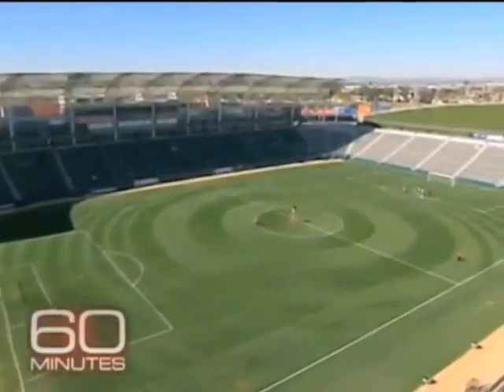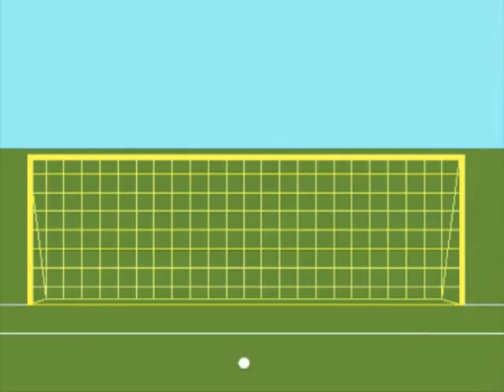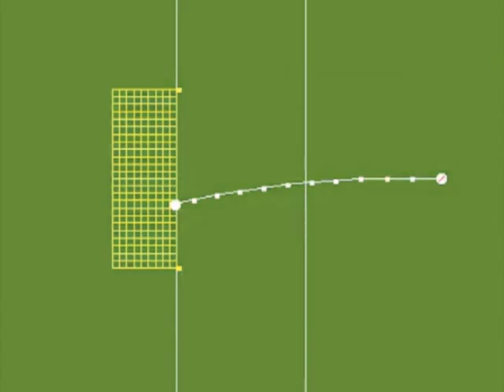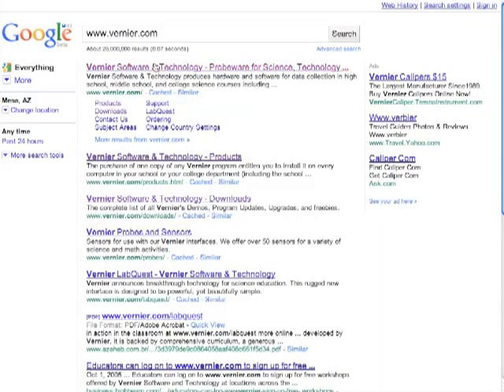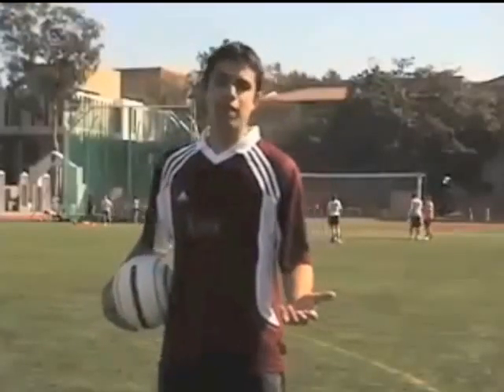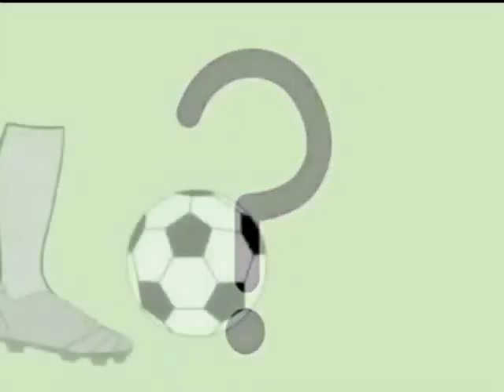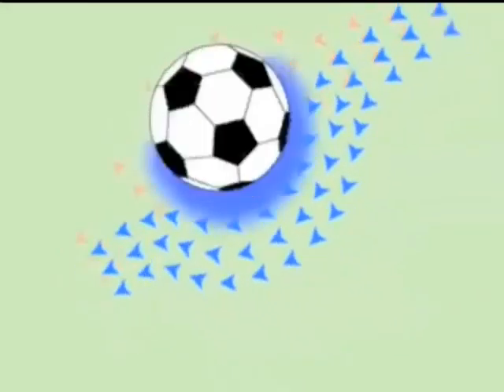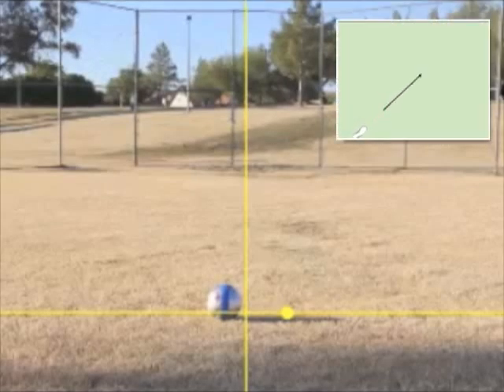PHY111 Project 3 Video